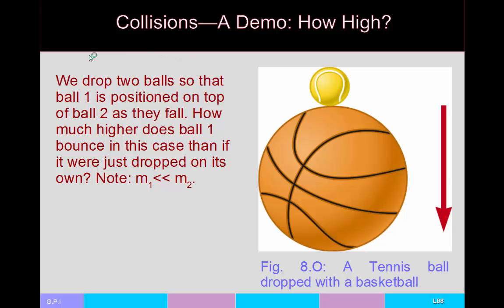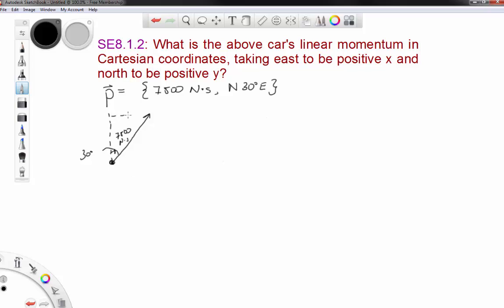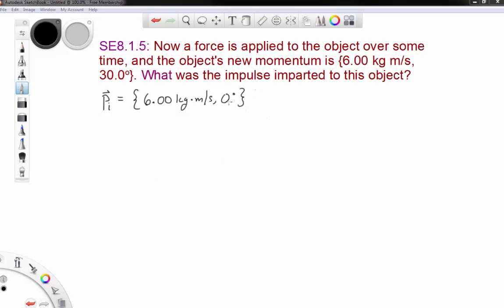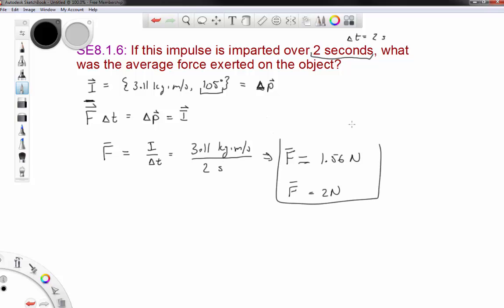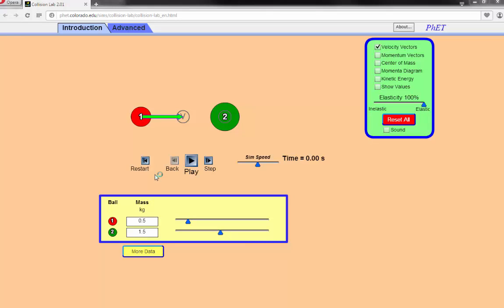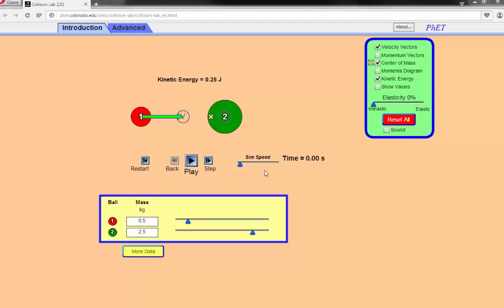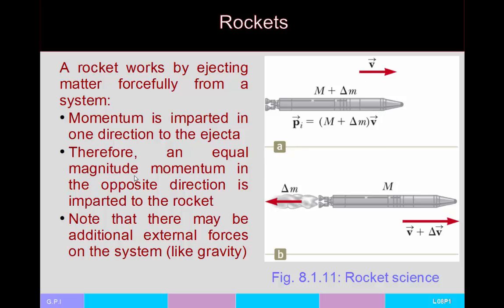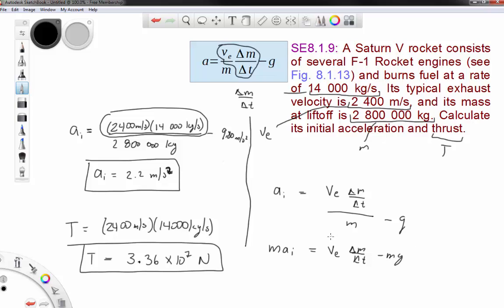Introductory Physics L08P1--Linear Momentum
A lecture about momentum for the introductory physics courses. This is an introduction to momentum, impulse, center-of-mass motion, and conservation of momentum.